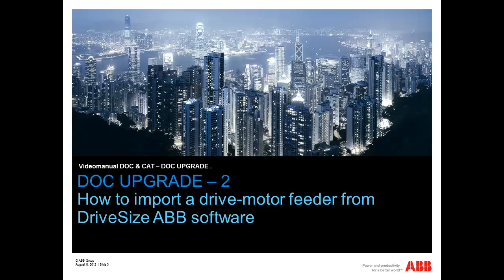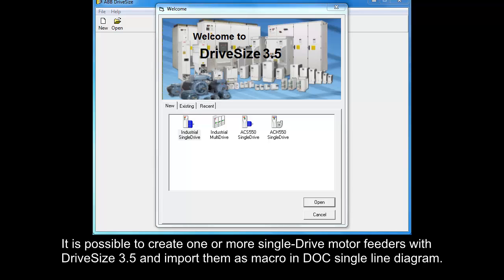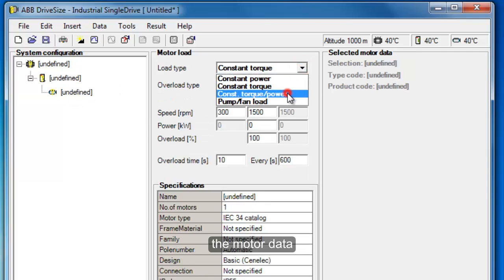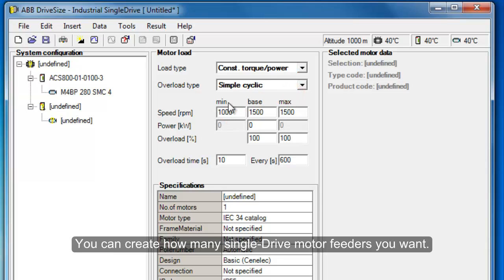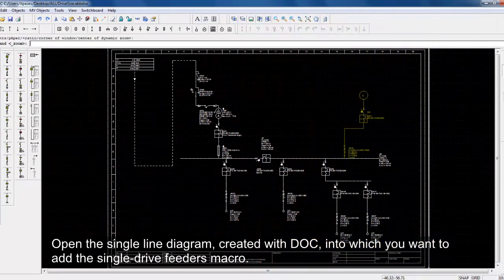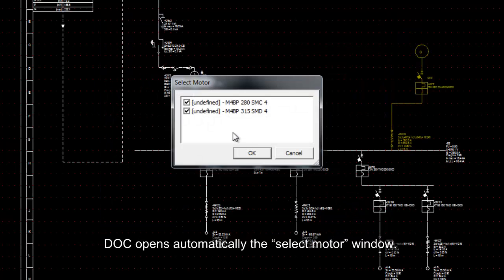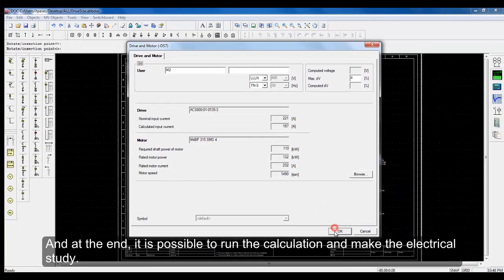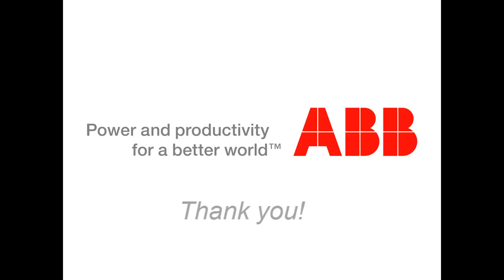DOC - What's new in Version 2.0.0.0059 2/2